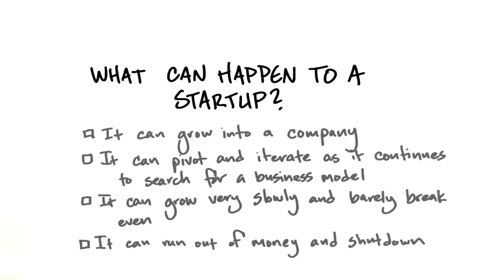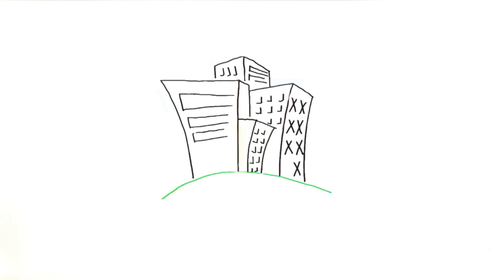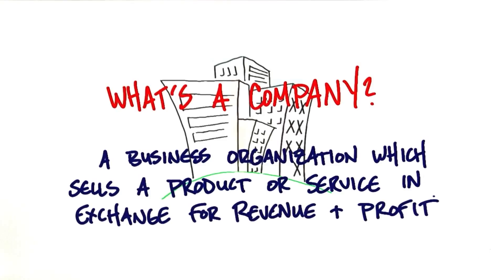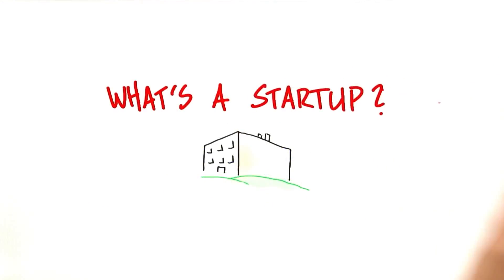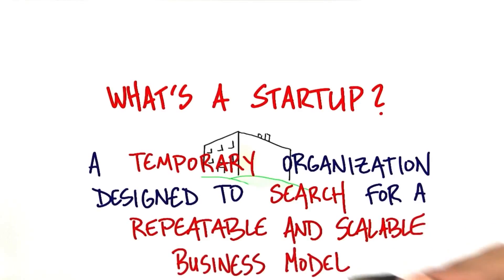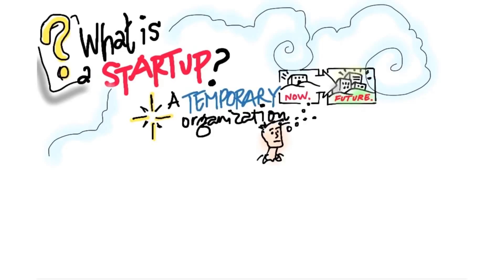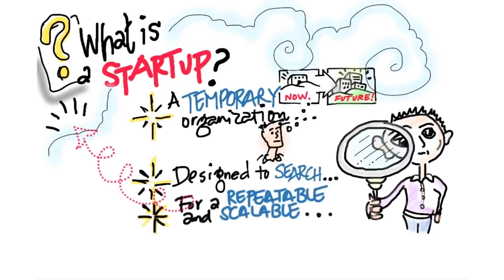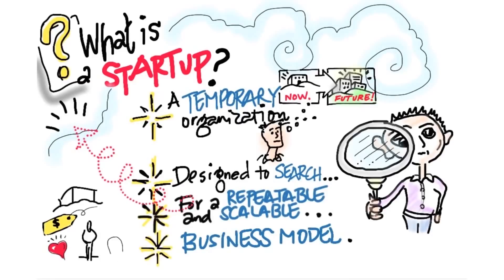Lesson 7 Startup Outcomes & What A Company Is